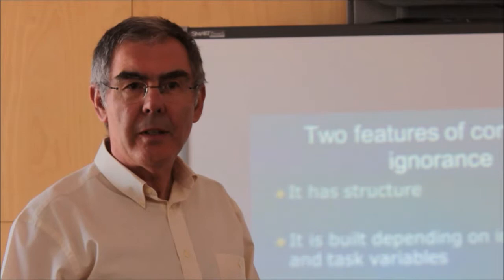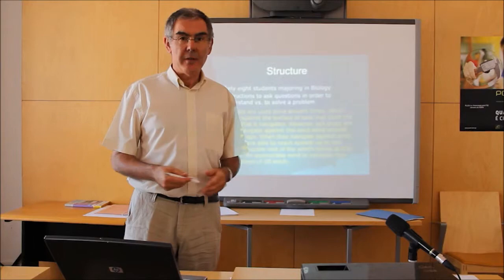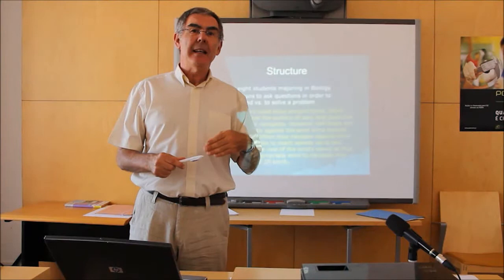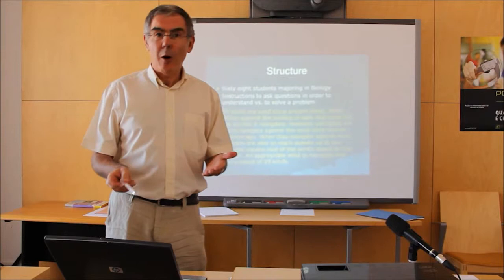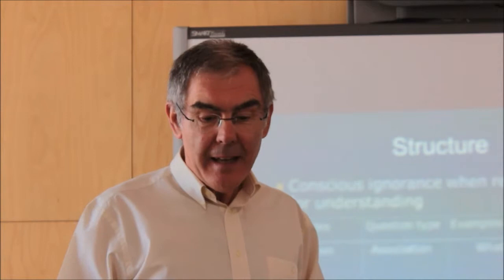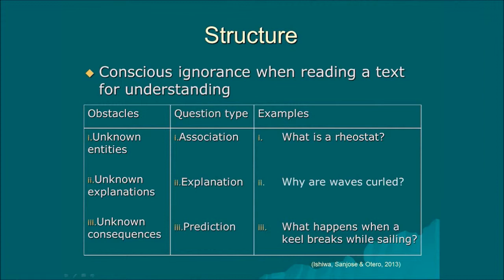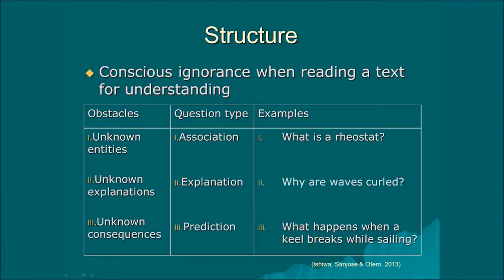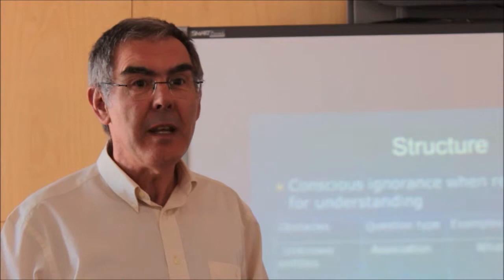VideoLecture_Conscious Ignorance_PartTWO